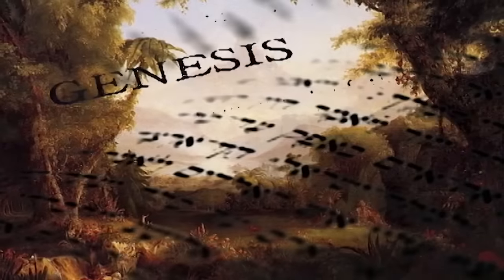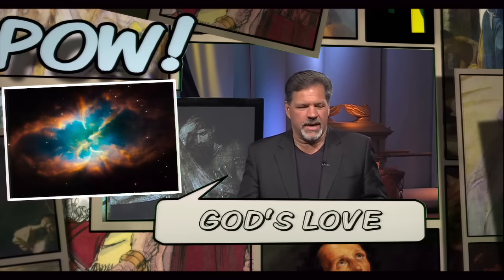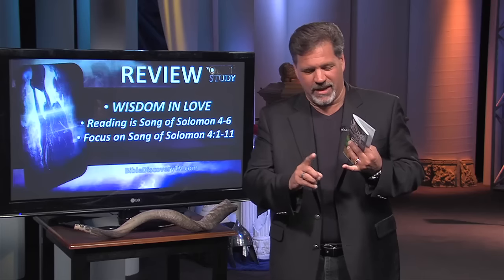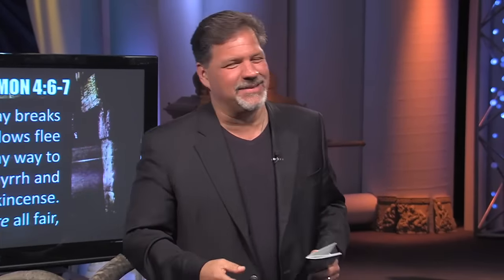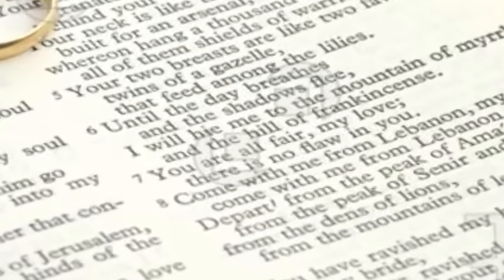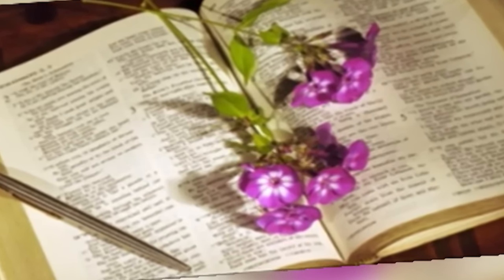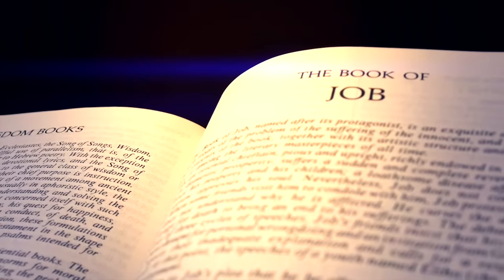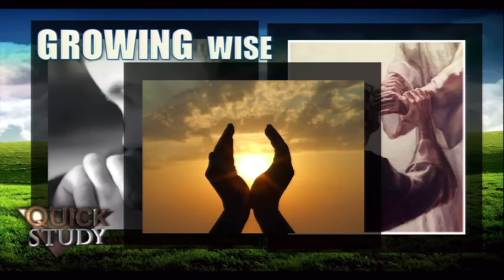Quick Study Weekend August 22-23, 2015